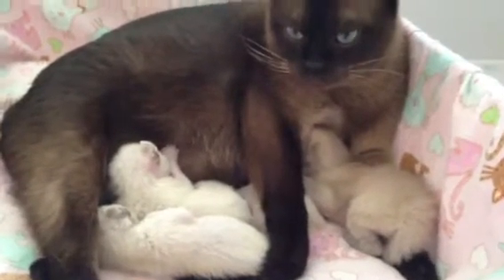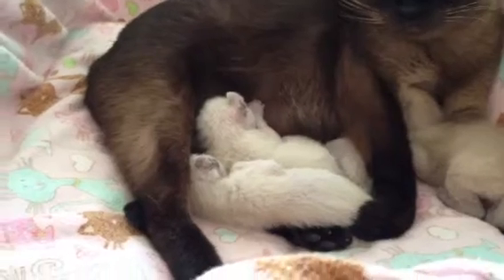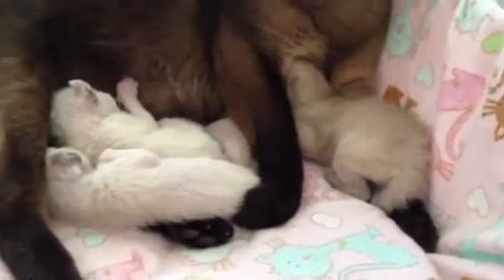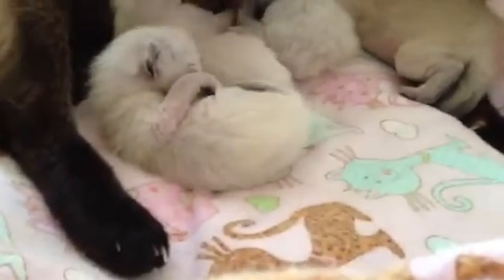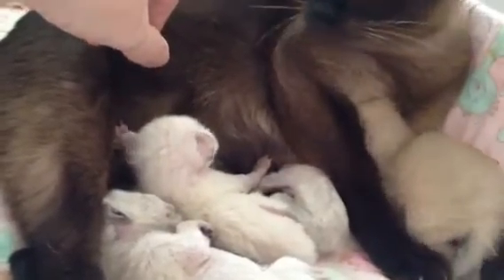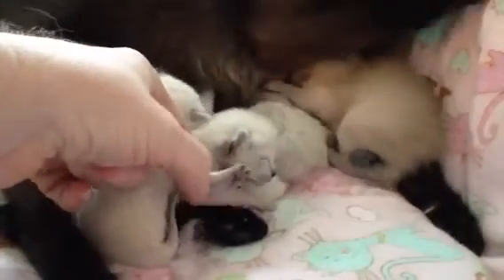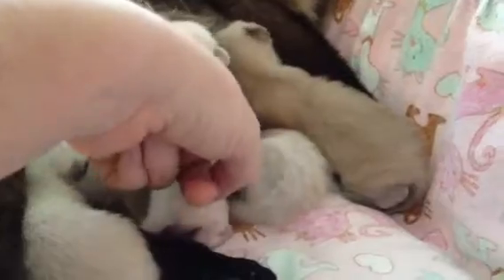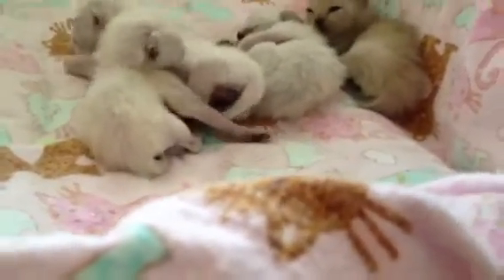Natalie's Kittens at 10 Days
The babies are  now 10 days old.